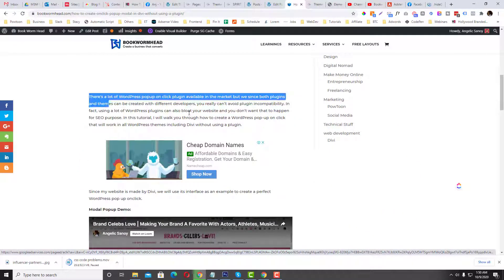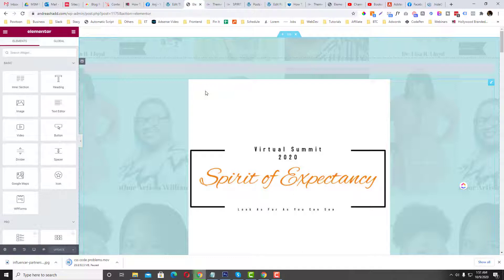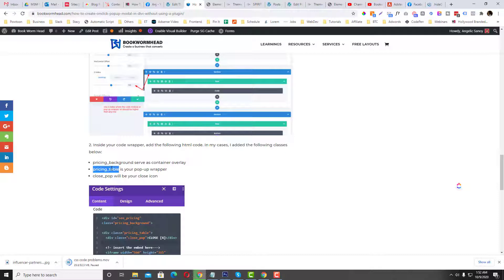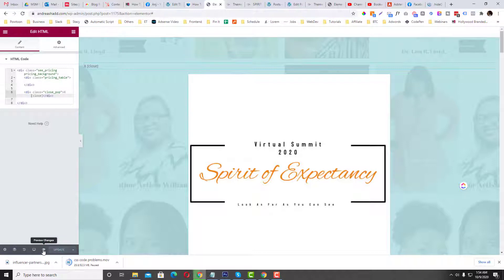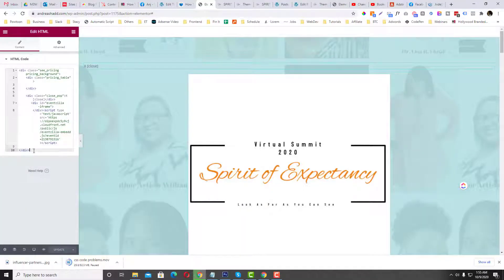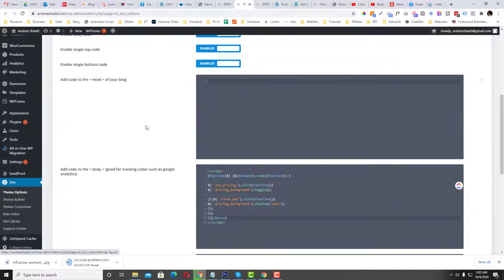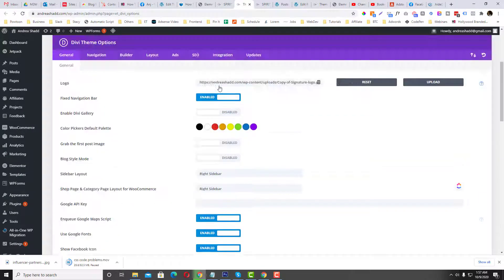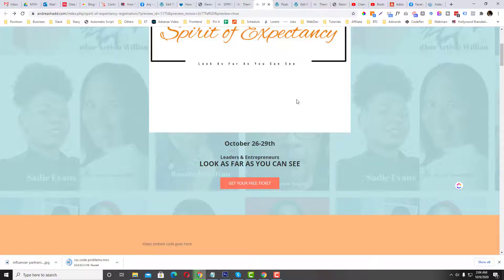How To Create An Onclick Pop Up In Elementor | Elementor Modal Popup | Elementor Popups Tutorial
Lately, I made a tutorial related to How to create onclick pop-up on Divi without using any plugin and I received a message to my Facebook page about FREE Elementor plugin concern. My old tutorial works on all kinds of themes but I decided to create another series of video related to Elementor only so you related to the interface.

to learn more about the step by step guide.

Who is Angelic Sanoy?
I’m a Filipino freelancer who love to explore all things in digital.

Although, I do dropshipping. I still work on web design services so if you’re confuse and overwhelm what to do. Drop me a message and let’s talk!  To learn more about me, visit my

Keyword hints related to elementor onclick pop-up
pop up elementor
elementor popups
elementor modal popup
modal popup elementor
elementor login popup
popup for elementor
elementor pop up window
popups elementor
elementor pro popup builder
elementor pop up builder
elementor pro popups
elementor mailchimp popup
onclick pop up
onclick pop ups
onclick pop up wordpress
onclick pop-up without using a plugin
elementor tutorial
elementor popup free
elementor popup tutorial
jquery open popup on click
onclick pop
onclick image popup
onclick play video in popup
show popup on button click jquery